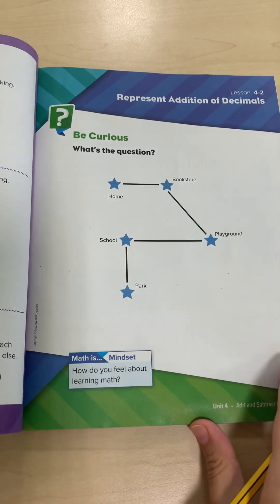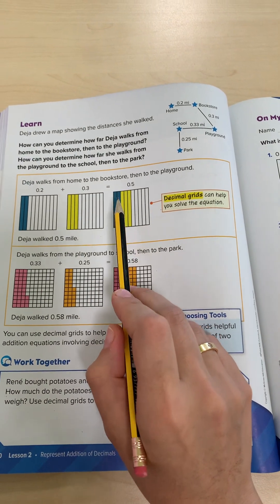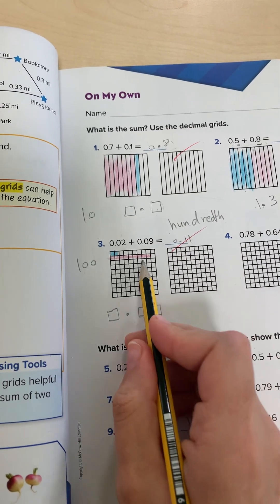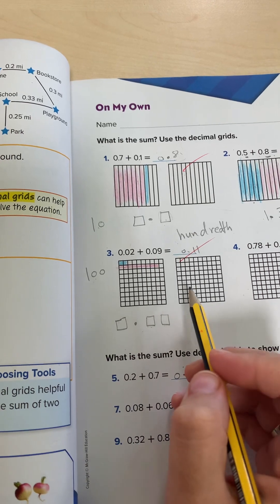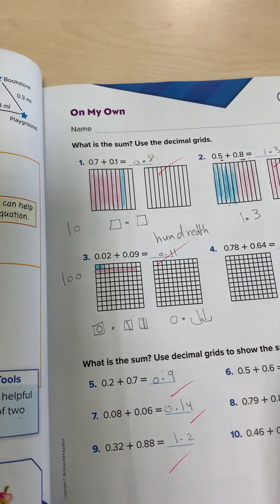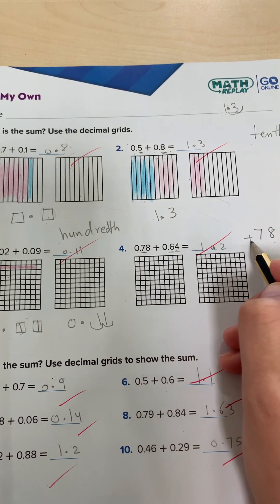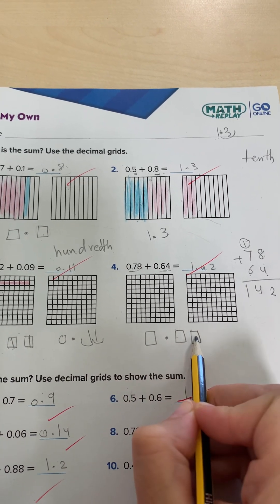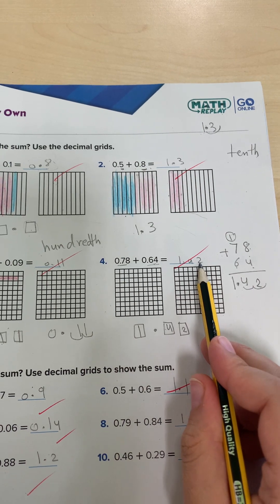Reveal math grade 5 lesson 4-2 represent addition of decimals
Term 1 2022